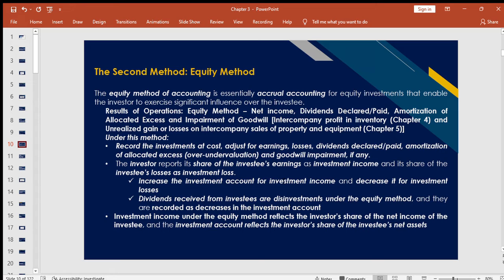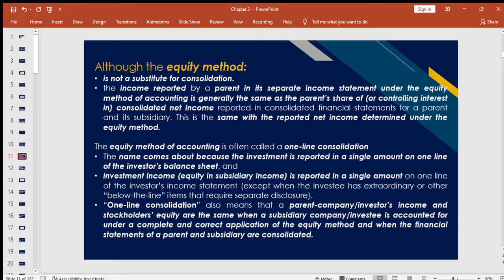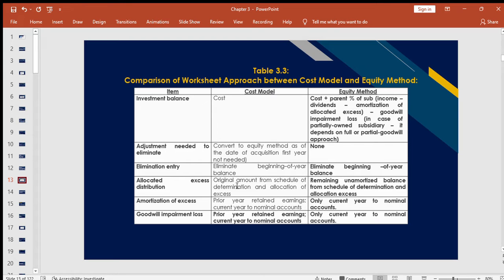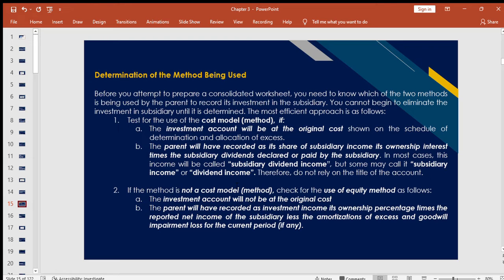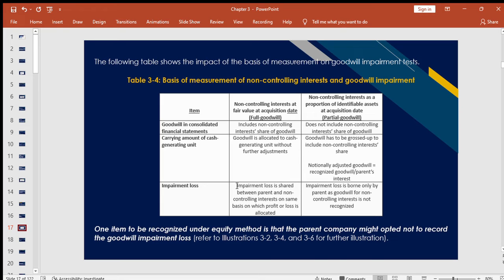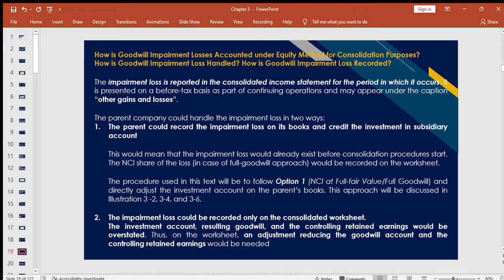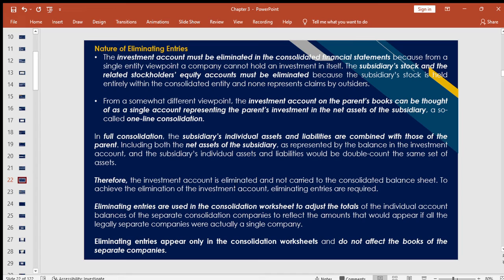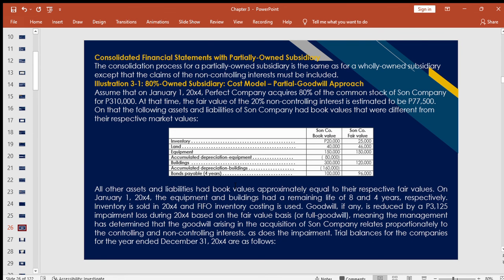Separate and Consolidated FS – Sub to Date of Acquisition Part 2